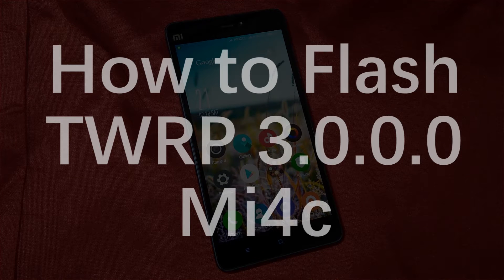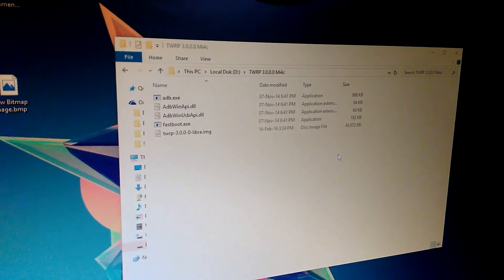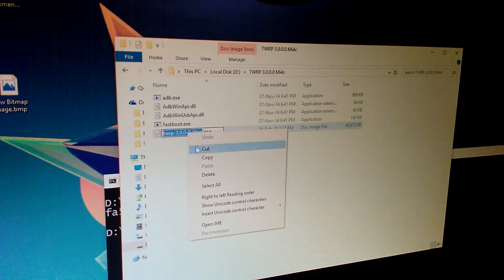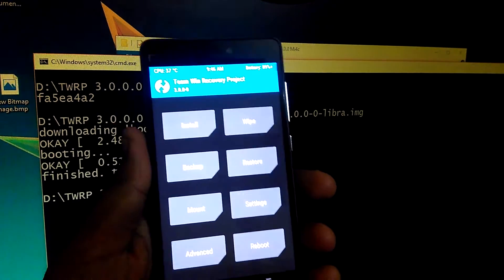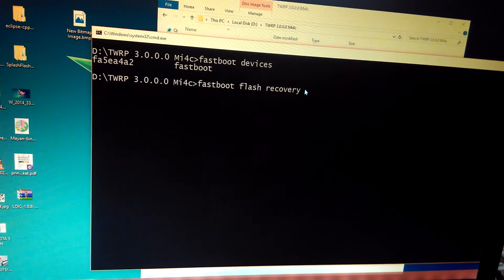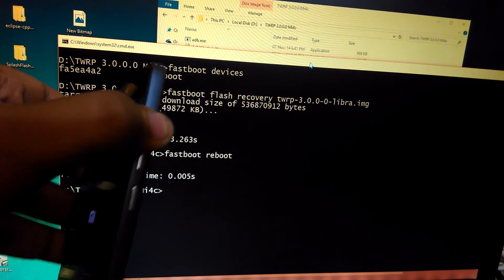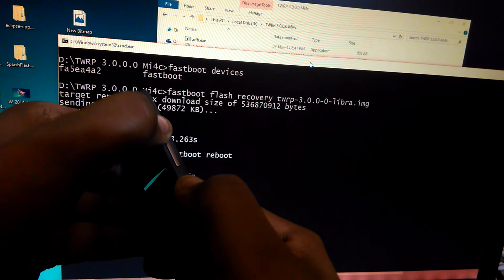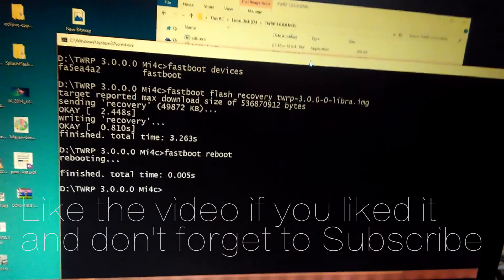How to Flash TWRP 3.0.0.0 on Mi4c (Temporarily/Permanently)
Hello ! This is Satyajit and your watching How to flash TWRP 3.0.0-0 and this time on a Mi4c !

TWRP 3.0.0.0

Fastboot and ADB Drivers

If you need further assistance or want to suggest improvements join our